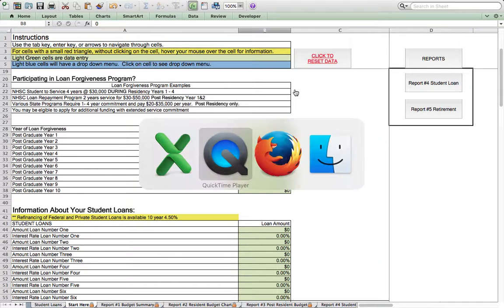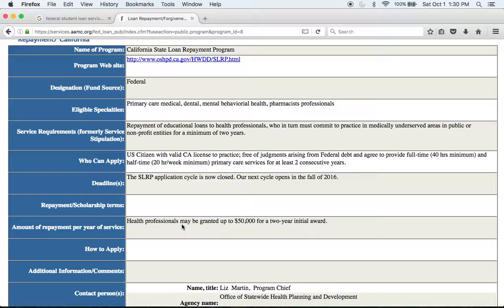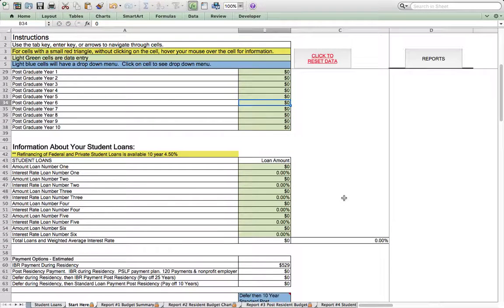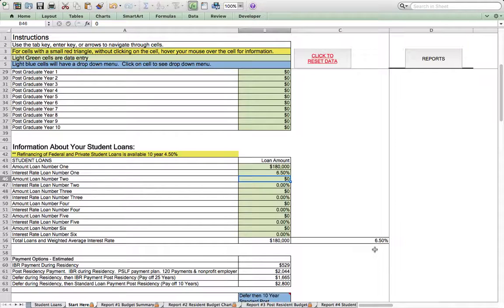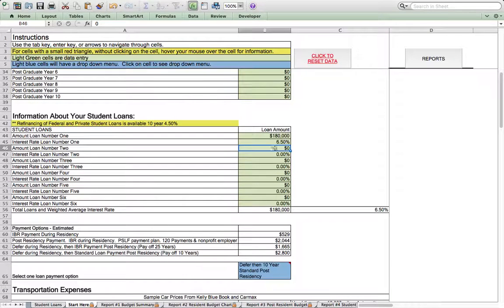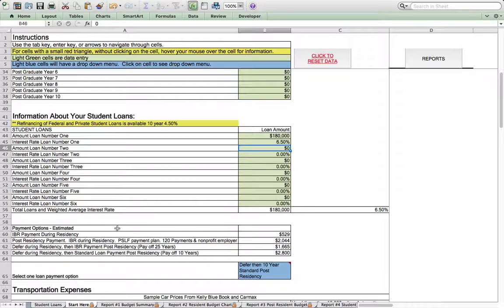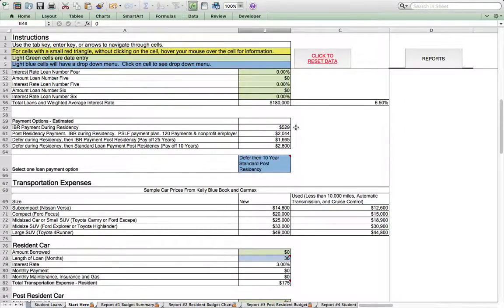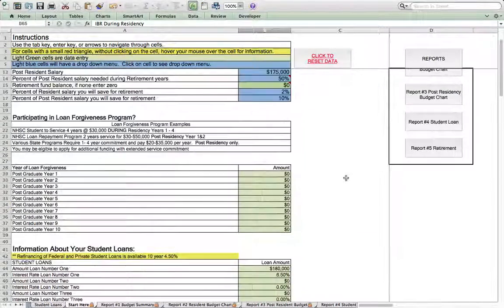Student Loan (Lines 40-65)